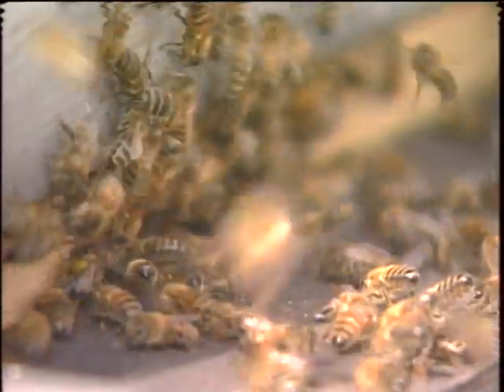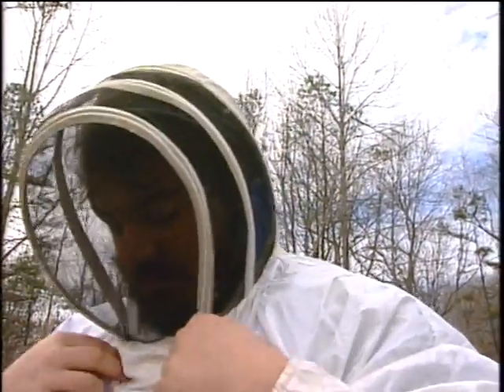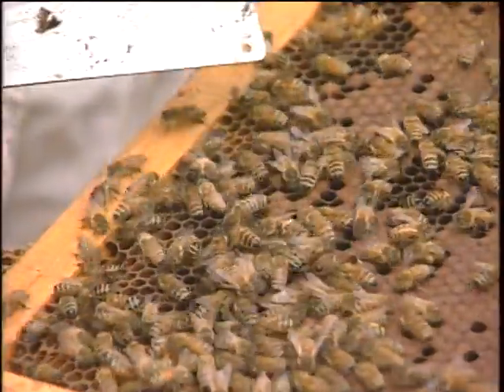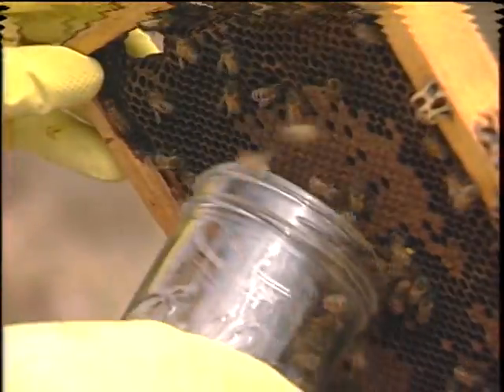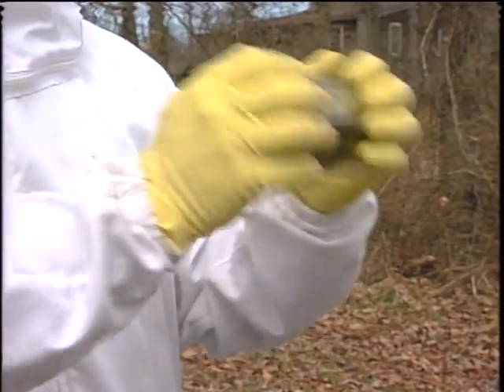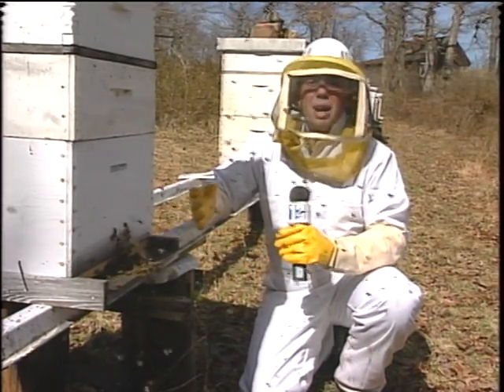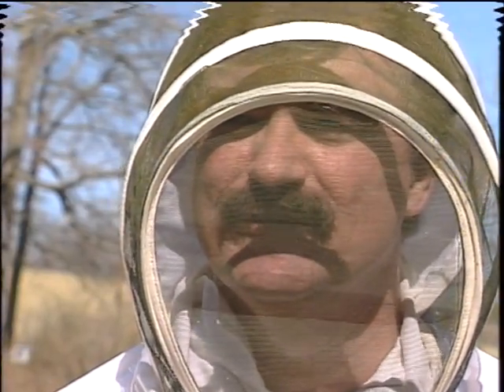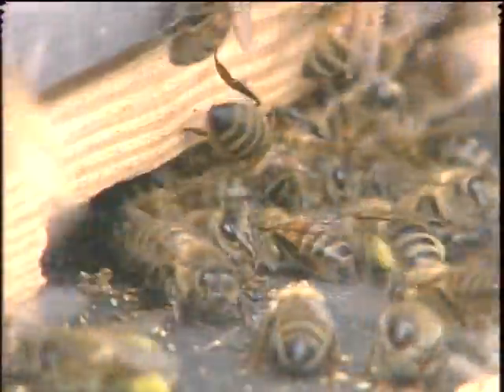WLOS Bee Mite story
I shot this story on Honeybee Mites with Sherrill Barber in the early 90's.  WNC bee gurus Edd Buchanan and Jack Hanel inspect hives on the Builtmore Estate.  Still one of my favorite stories and made me become a bee keeper.